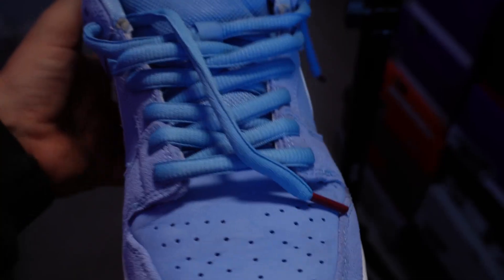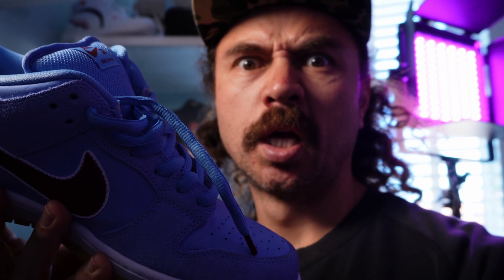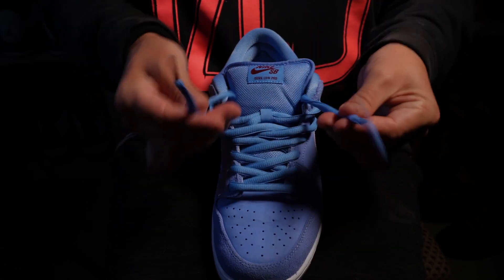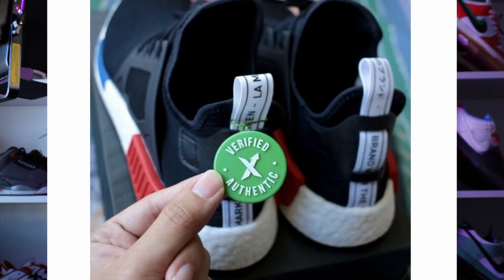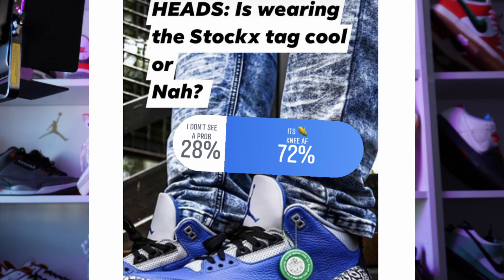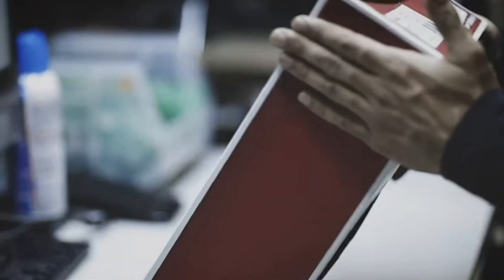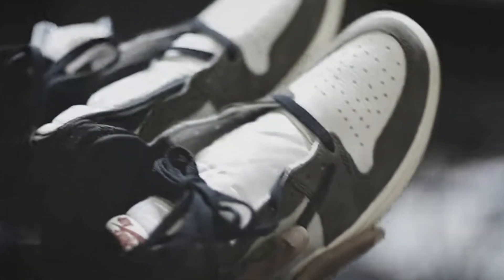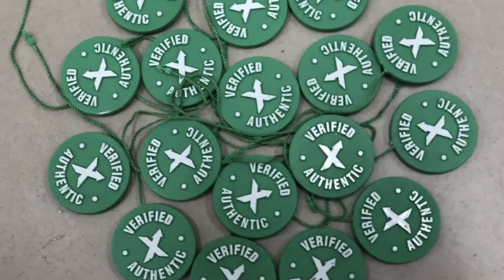The MOST CRINGE things in SNEAKER CULTURE, the funniest cringe content online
HERES another banger.

or my TikTok: sneakernomics